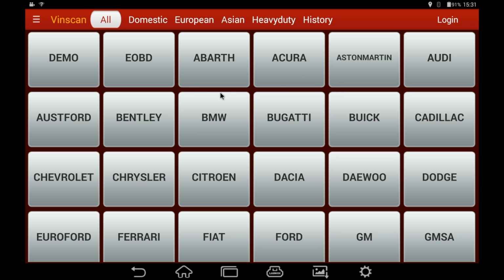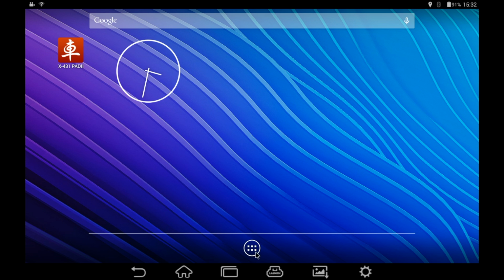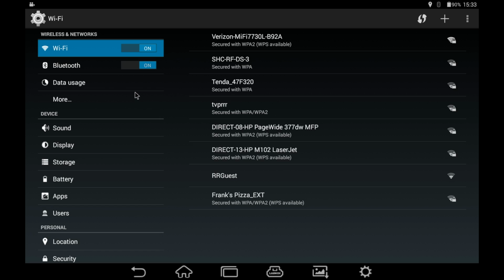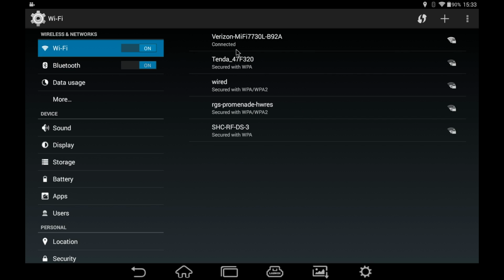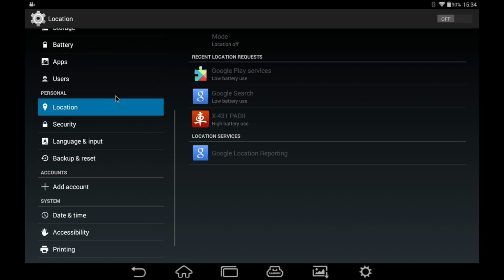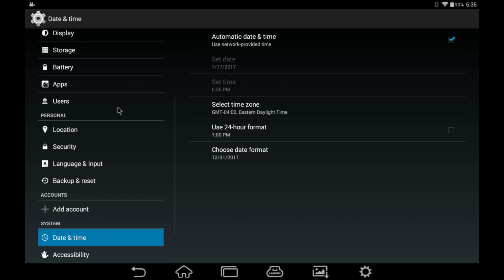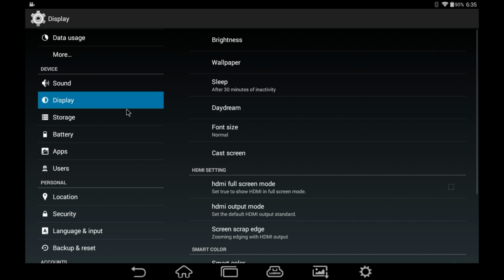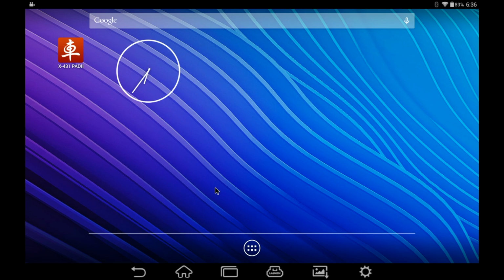X-431 Pad II Product Intro Part 1 - Initial Functions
This training video from Launch Tech USA by Micah covers the initial functions of the X-431 Pad II tablet.  Connect to the Launch Tech USA by Micah YouTube channel to view more training videos and join the community to get the latest information and find answers to your questions on the Launch Tech USA by Micah Facebook page (@launchtechusabymicah).